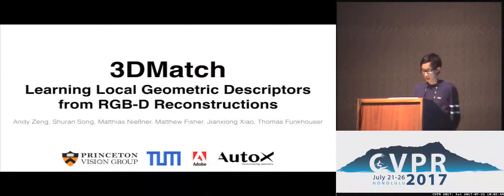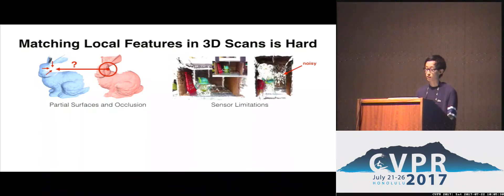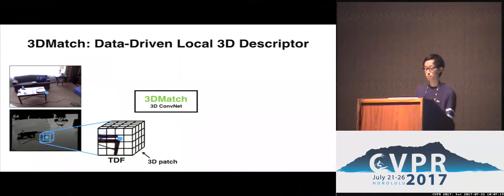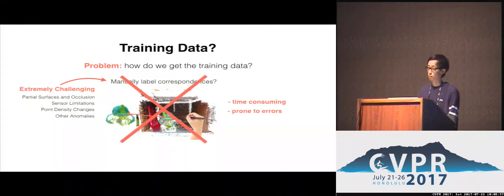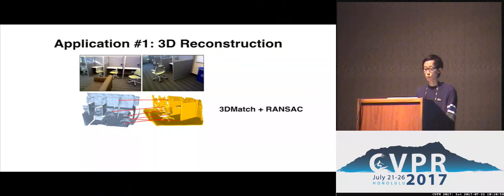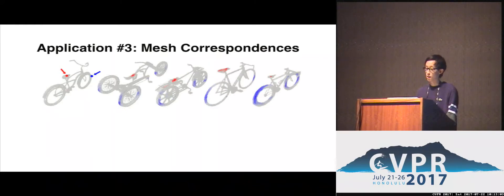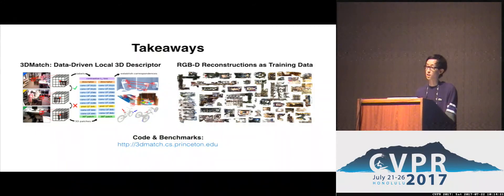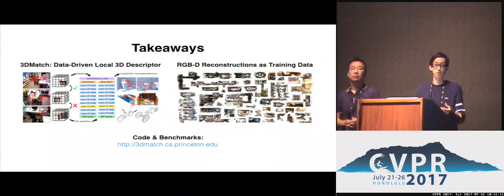3DMatch: Learning Local Geometric Descriptors From RGB-D Reconstructions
Andy Zeng, Shuran Song, Matthias Nießner, Matthew Fisher, Jianxiong Xiao, Thomas Funkhouser
Matching local geometric features on real-world depth images is a challenging task due to the noisy, low-resolution, and incomplete nature of 3D scan data. These difficulties limit the performance of current state-of-art methods, which are typically based on histograms over geometric properties. In this paper, we present 3DMatch, a data-driven model that learns a local volumetric patch descriptor for establishing correspondences between partial 3D data. To amass training data for our model, we propose a self-supervised feature learning method that leverages the millions of correspondence labels found in existing RGB-D reconstructions. Experiments show that our descriptor is not only able to match local geometry in new scenes for reconstruction, but also generalize to different tasks and spatial scales (e.g. instance-level object model alignment for the Amazon Picking Challenge, and mesh surface correspondence). Results show that 3DMatch consistently outperforms other state-of-the-art approaches by a significant margin. Code, data, benchmarks, and pre-trained models are available